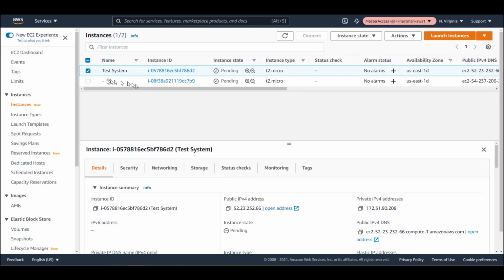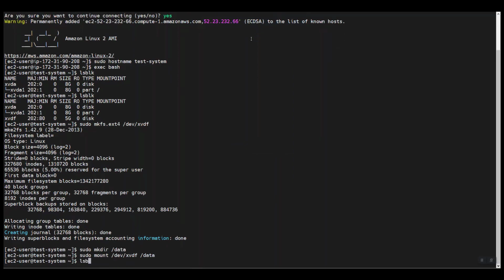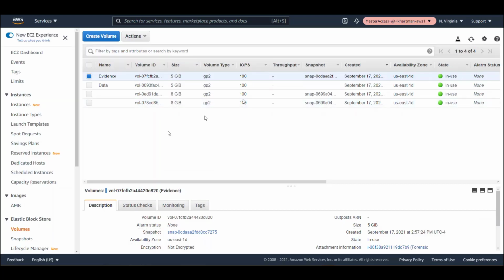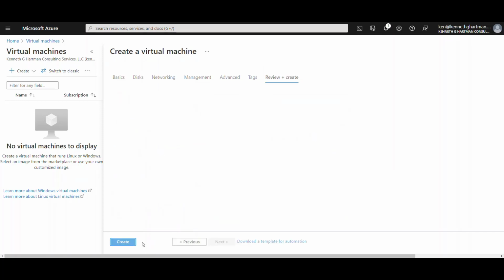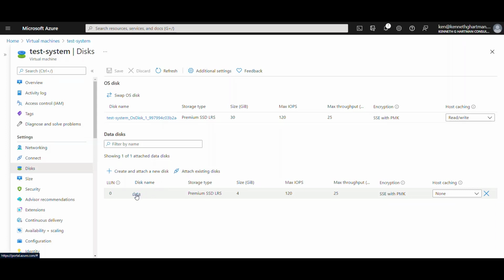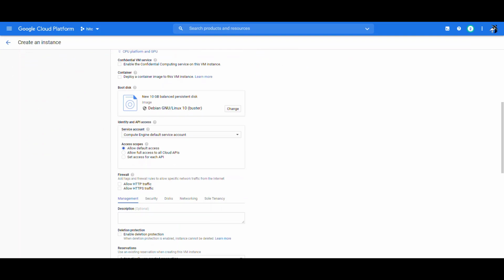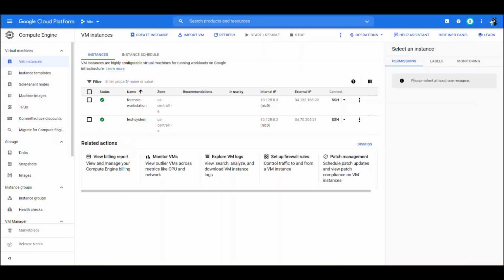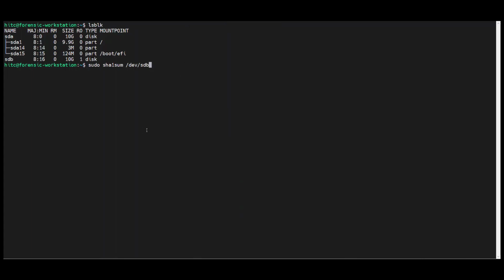HITC Ep12: Are Snapshots of Cloud Virtual Hard Drives Forensically Valid?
This episode demonstrates how to clone a virtual hard drive in AWS, Azure, and GCP. Next, we attach the cloned volume to a second virtual machine designated as a forensic workstation in each of the clouds. To prove that it is a true copy, we will compare the SHA1 hash of the source volume with the SHA1 hash of a volume created from the snapshot of the source volume.

The "Head in the Clouds" project is a educational initiative of Kenneth G. Hartman in collaboration with the SANS Institute (sans.org).

Kenneth G. Hartman is a security consultant based in Traverse City, Michigan. Ken’s motto is “I help my clients earn and maintain the trust of their customers in its products and services.” Toward this end, he consults on a comprehensive program portfolio of technical security initiatives focused on securing client data in the public cloud. Ken has worked for a variety of Cloud Service Providers in both the Midwest and Silicon Valley in architecture, engineering, compliance, and security product management roles. An instructor for SEC488: Cloud Security Essentials and SEC510: Public Cloud Security: AWS, Azure, & GCP, Ken has also been the co-chair of the 2019 SANS Cloud Security Operations Solutions Forum, the 2019 and 2020 SANS Cloud & DevOps Security Summits.